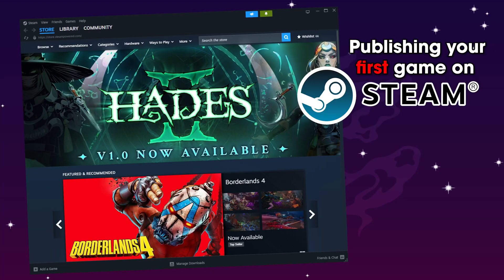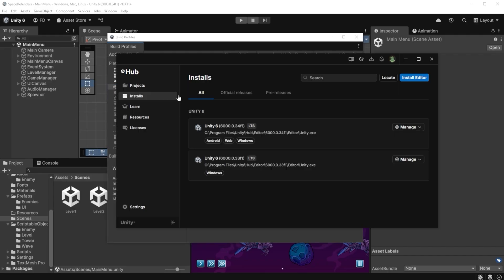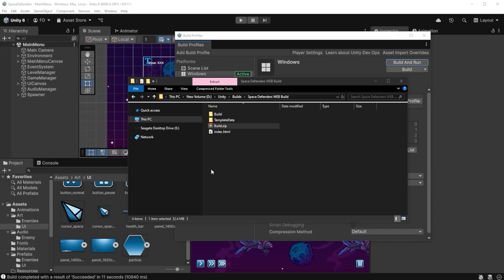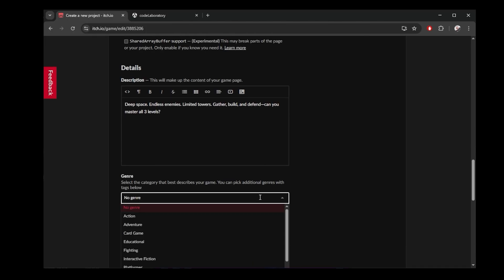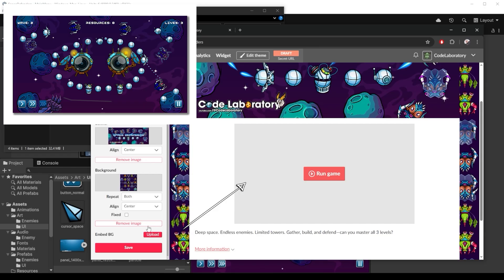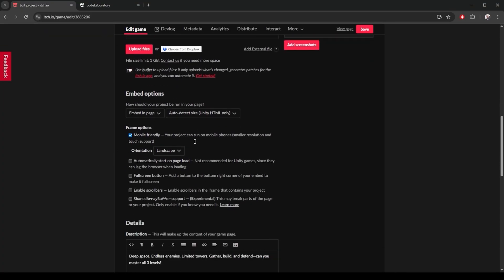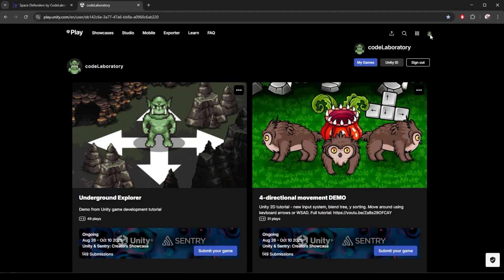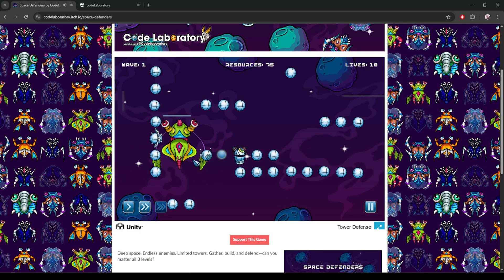Turn Your Unity Game Into a Browser Game in 5 Minutes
Continue Learning (Extended Unity 2D Courses + source code, free art assets…)

Turn any Unity game into a money-making web game! Learn how to take any finished Unity project and make it playable in a web browser with WebGL. I’ll show you step-by-step how to build, upload, and share your game online using platforms like itch-io and Unity Play, plus how to monetize it so you can start earning from your creations.

Whether you want to share your game with friends, get feedback, or turn your project into cash, this guide makes it fast and easy. Just a few simple steps and your game is live.